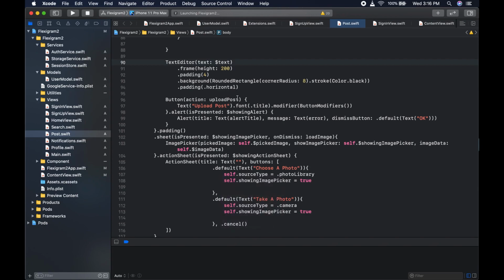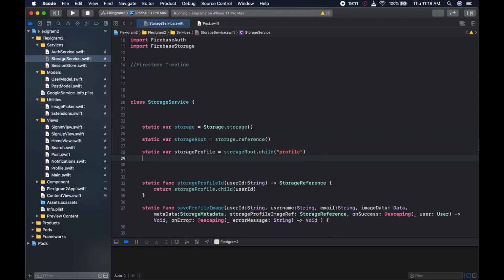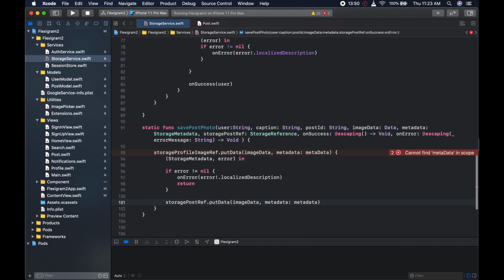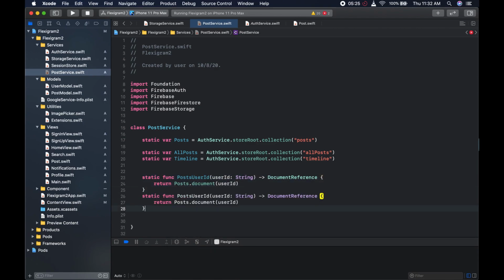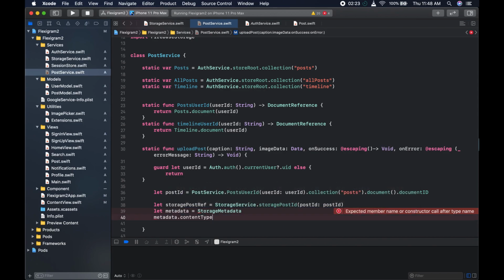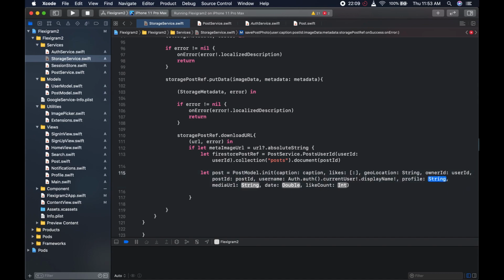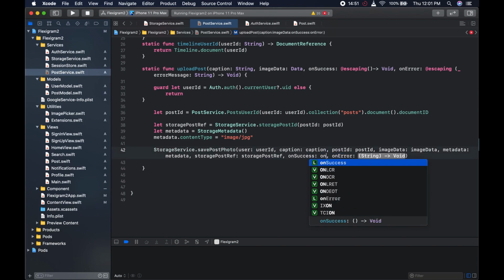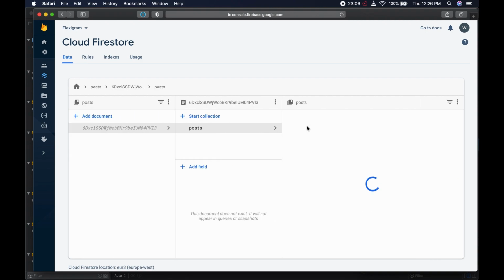SwiftUI Instagram Clone with Firebase #10 Post Model and Sending Post to Firebase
In this series we will build a SwiftUI Instagram Clone from scratch using Firebase as our backend. We will be using Xcode 12 and iOS 14.  In this video we create the Post Model and send the Post to Firebase